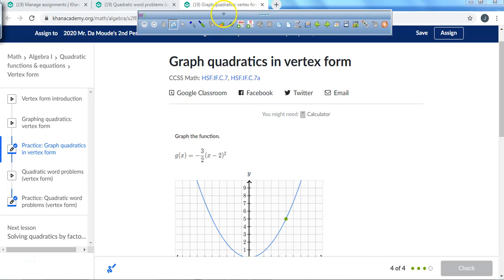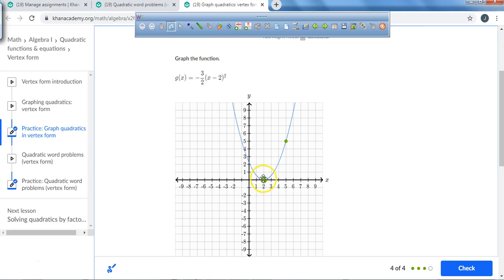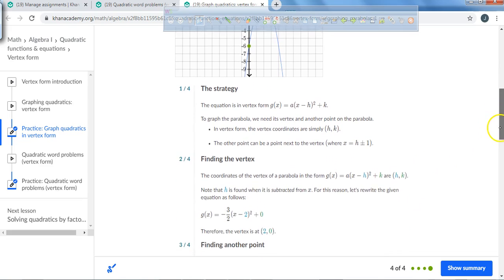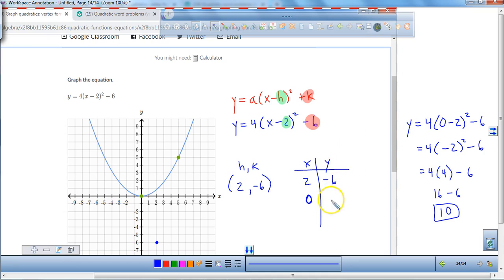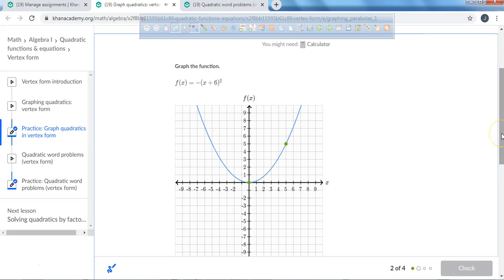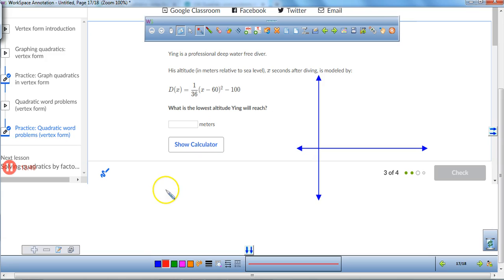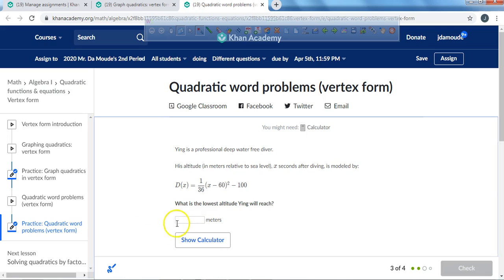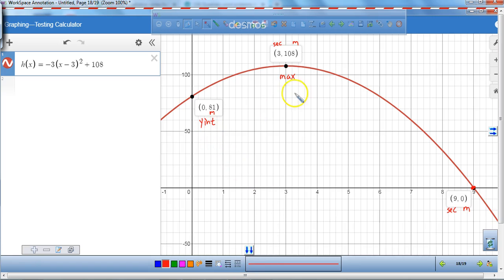Algebra 1B 2020 Quadratics Vertex Form KA